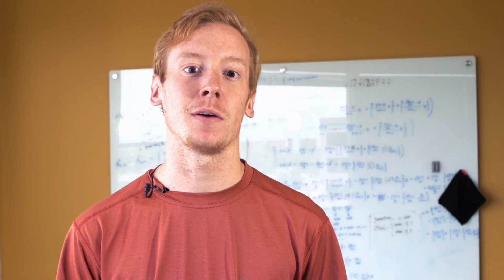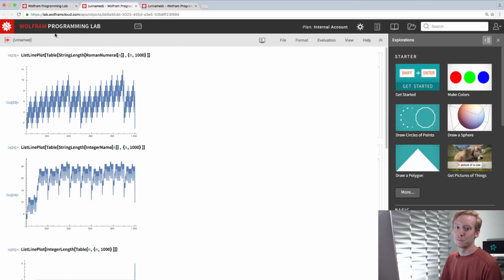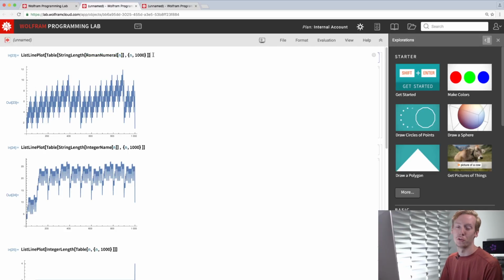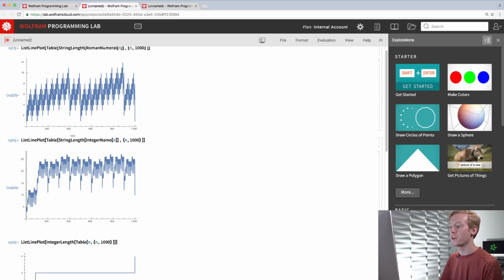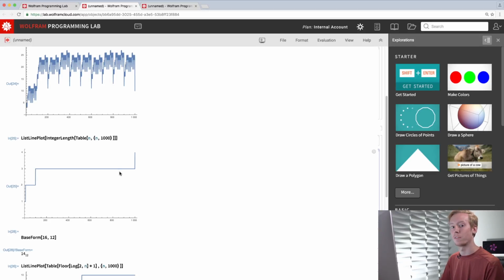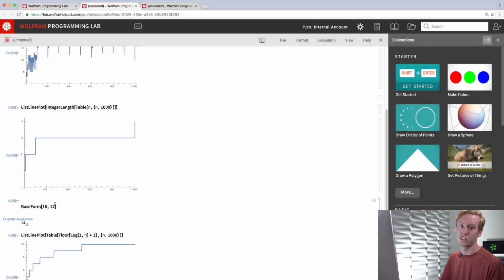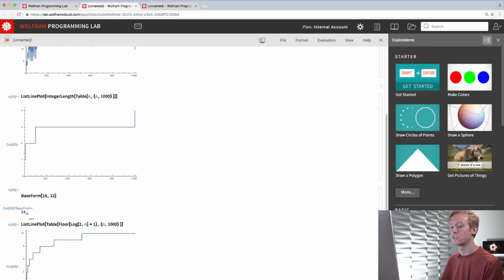Wolfram Programming Lab: Number Base